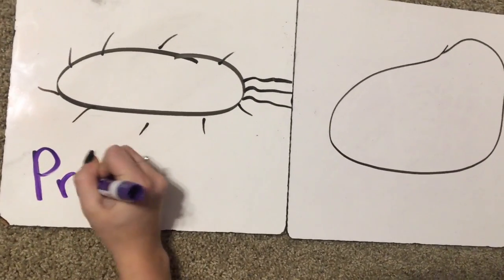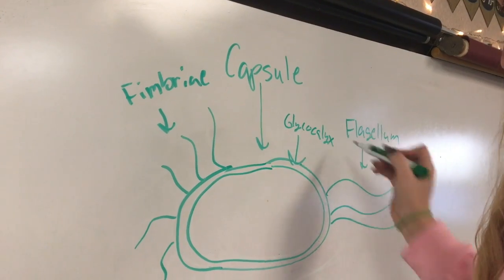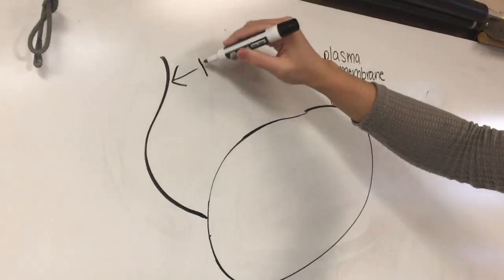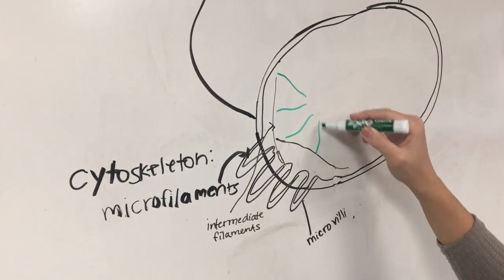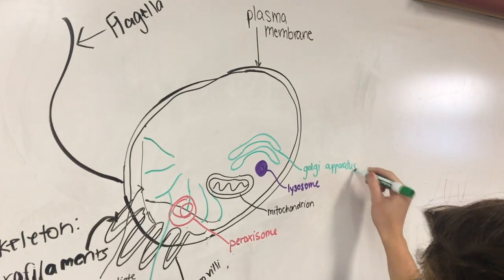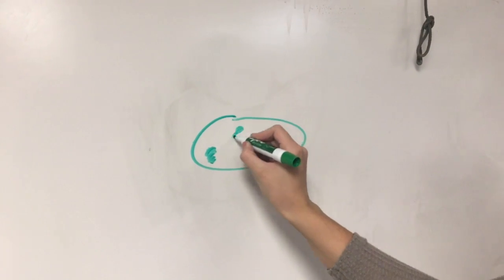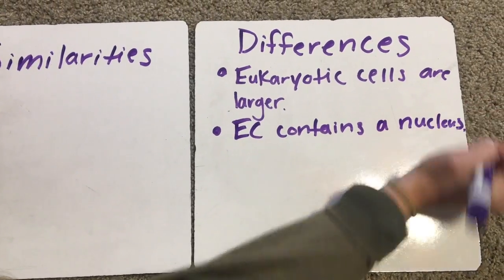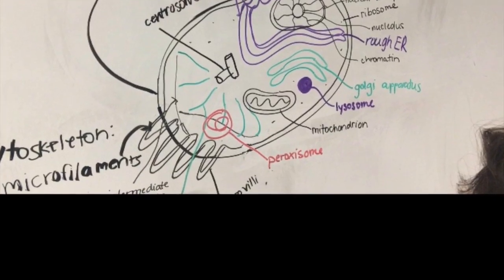Prokaryotic and Eukaryotic Cells Video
This video is about the different parts of prokaryotic and eukaryotic cells, as well as their similarities and differences.